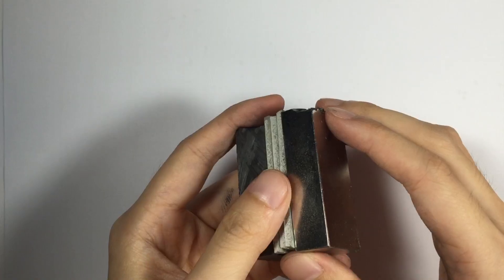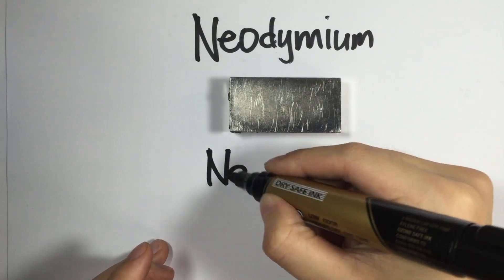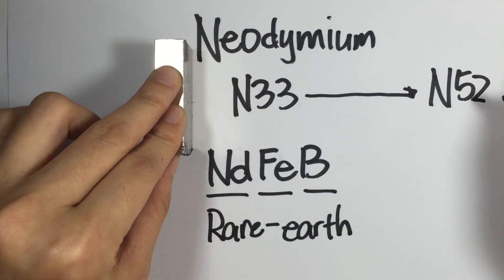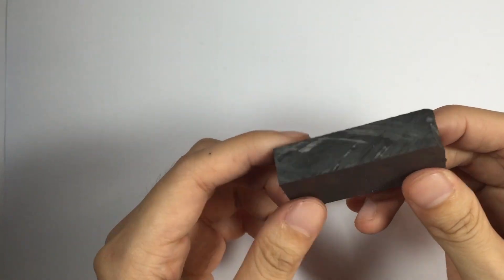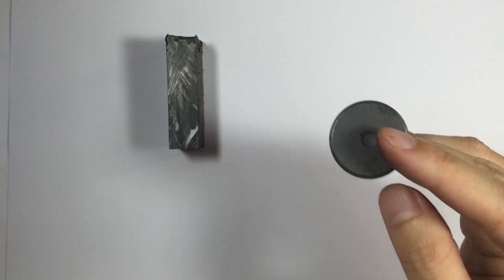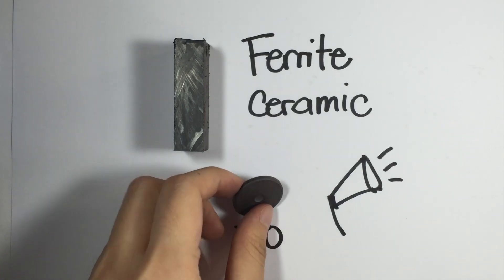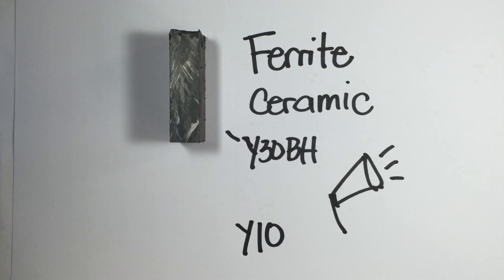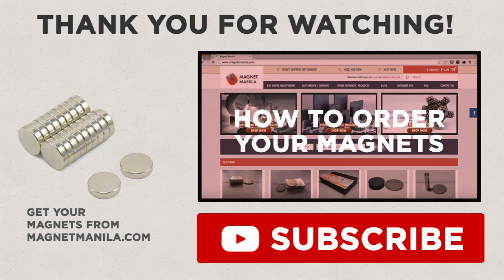Different Types of Magnets - Neodymium, Ferrite, Rubber | Magnet Manila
New to magnets? Don't know which type you need? Join me as I identify the different types of magnets and see which type you need.

Edit: These are the types of magnets we sell, but in no means it covers ALL types of magnets!